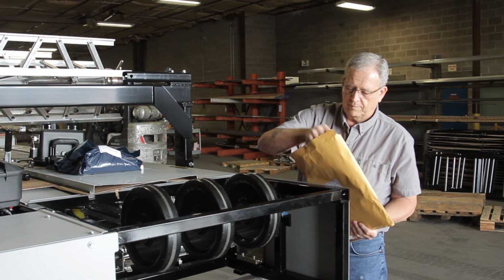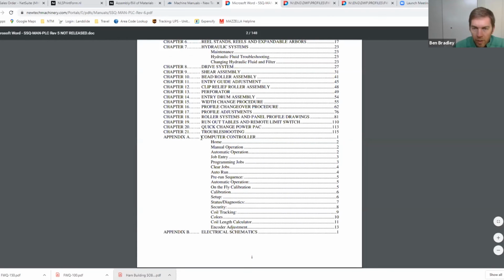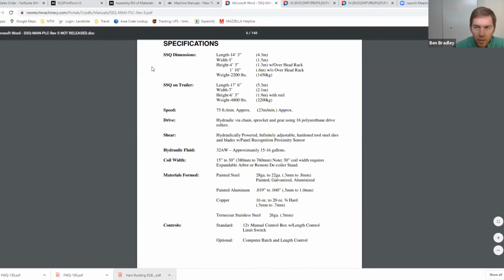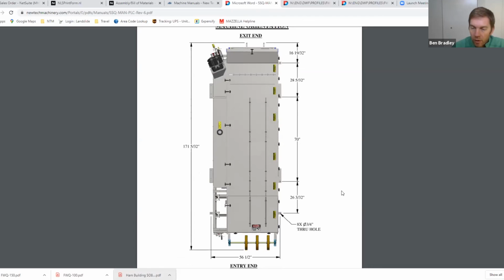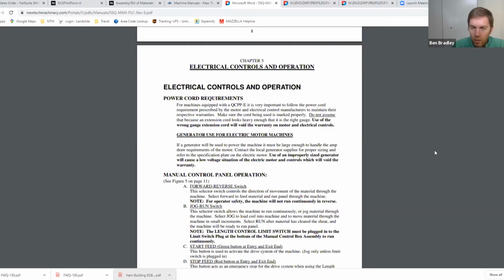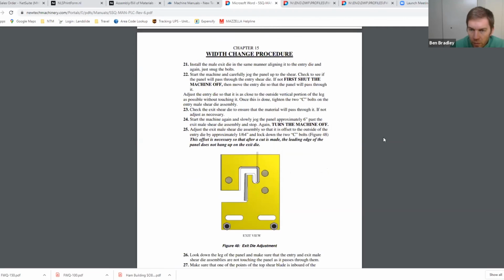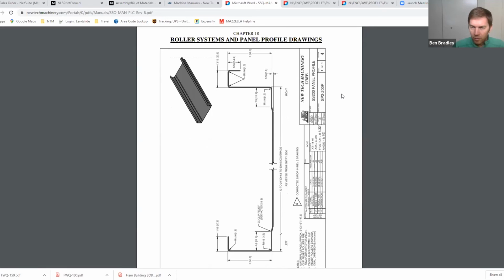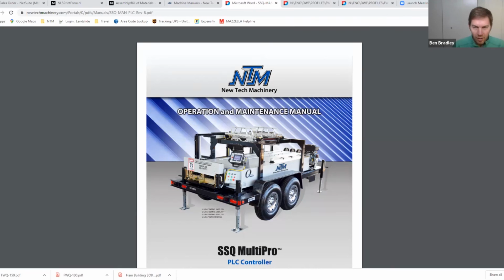What is the Best Way to Use an NTM Manual? Machine Manual Walkthrough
How do you use the manual for a New Tech Machinery machine?

If you're a gutter or roof panel machine operator, the manual is one of the most valuable tools you can have on hand. Watch this video to learn the most important sections of NTM machine manuals, where to find your manual, and how to use it to your advantage. Ben Bradley of the NTM service department walks through an SSQ™ manual, but the principles and tips apply across all machine types and models.

New Tech Machinery provides no warranty (finish, substrate or weather tight) in relation to the metal roofing systems the machines form.  Should a warranty be required, users should consult with metal roof manufacturer or coil supplier prior to contracting on work.  It is the sole responsibility of the installer and/or metal panel manufacturer to ensure that the roof system meets all engineering and local building codes.